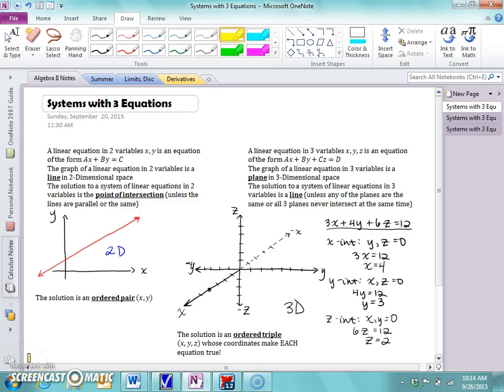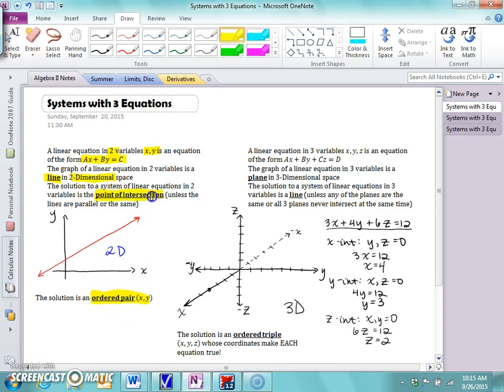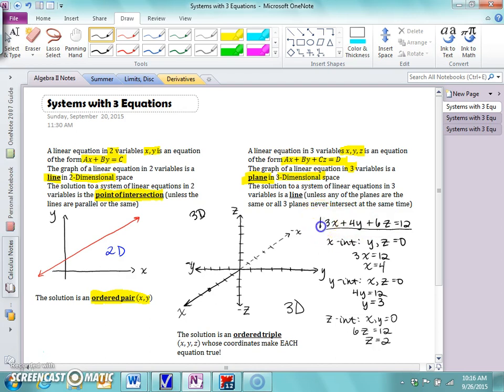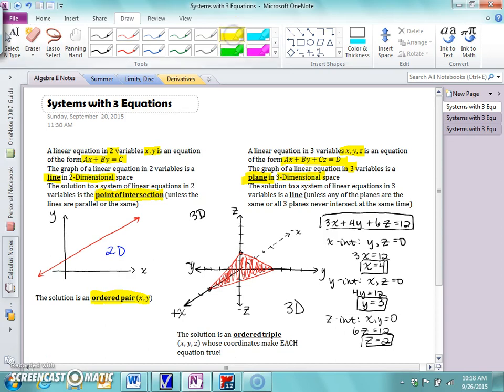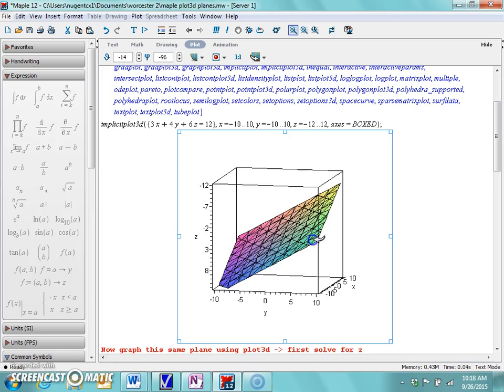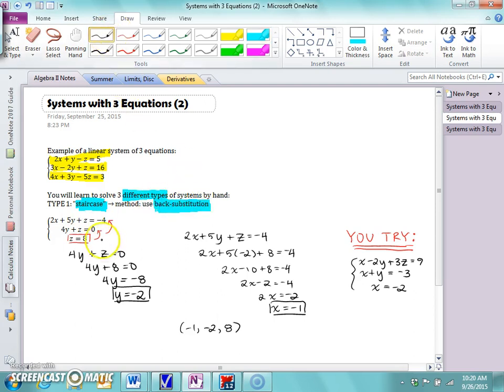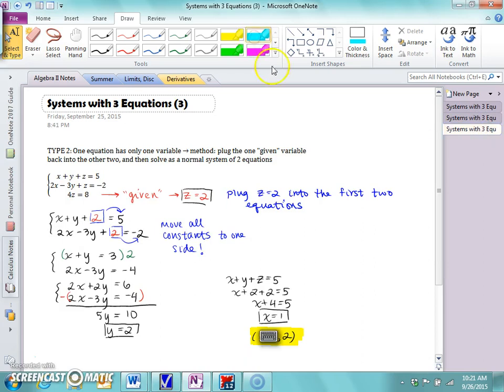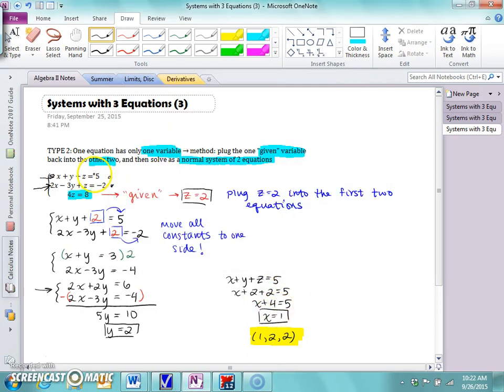alg 2 systems 3 variables